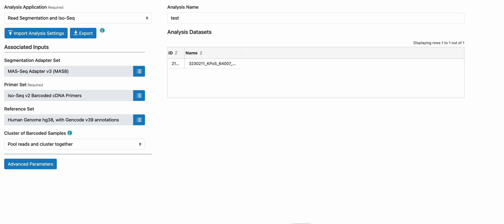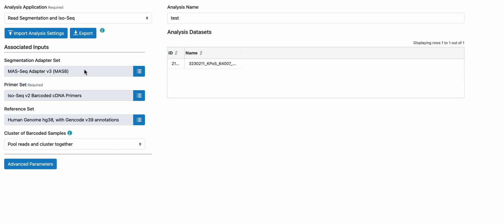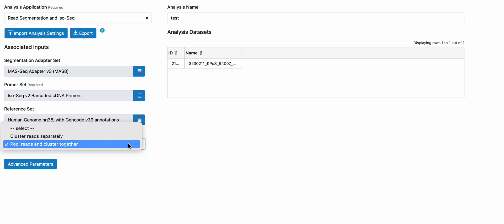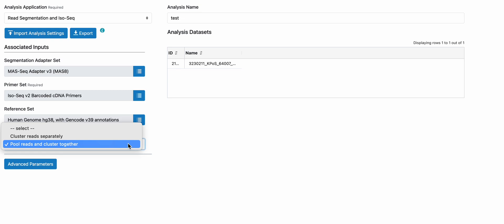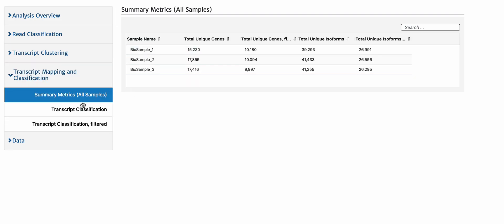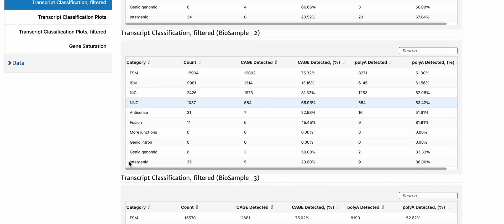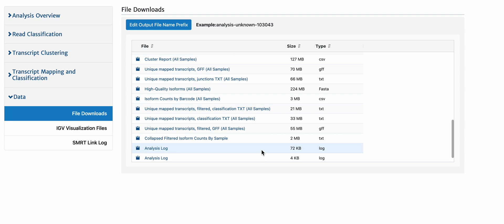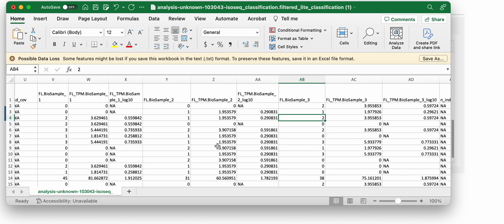Read Segmentation and Iso-Seq workflow in SMRT Link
Demo video for Read Segmentation and Iso-Seq workflow in SMRT Link v13.0 and up. The workflow supports full-length isoform analysis for data generated on PacBio using Kinnex full-length RNA kit. The end-to-end workflow begins with HiFi reads and outputs full-length isoform classifications with supporting read count information.